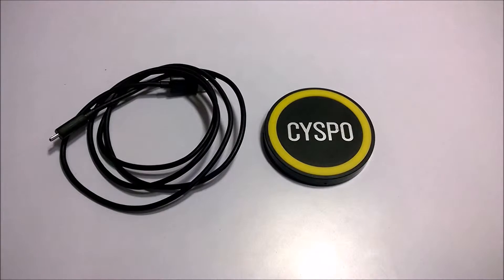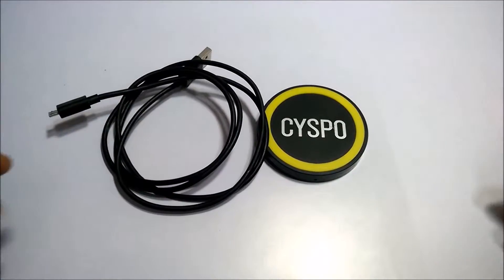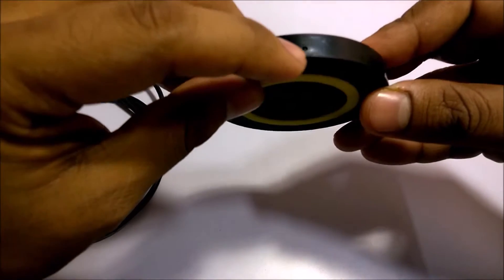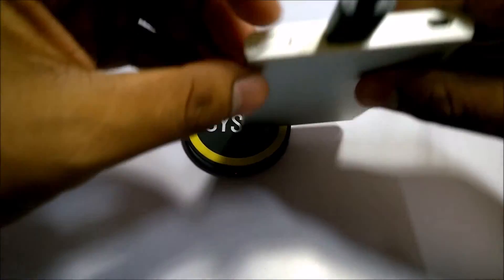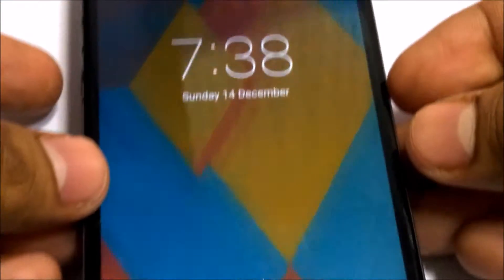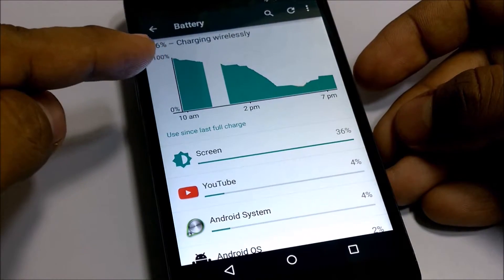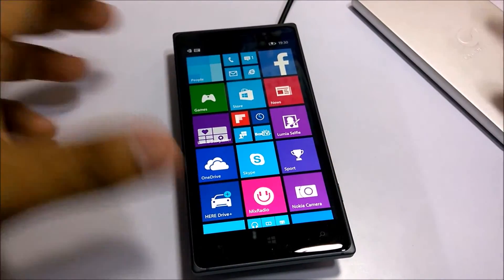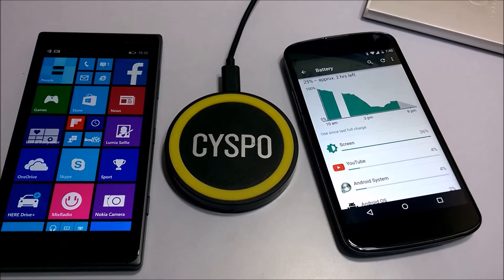World cheapest Wireless Charging Transmitter testing & review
Recently bought a Cheapest wireless charging transmitter from China. it cost me around $6(including shipping).

Charged my Nexus 4, Lumia 920, Lumia 830, Lumia 1520 using this cheapest Wireless charger.